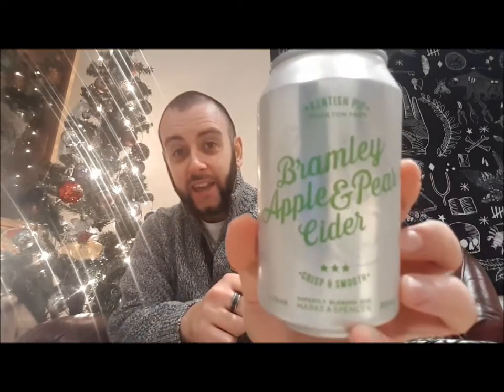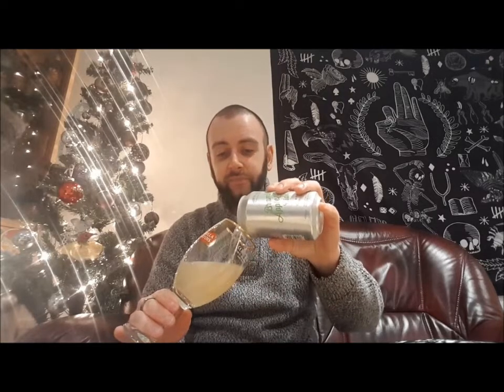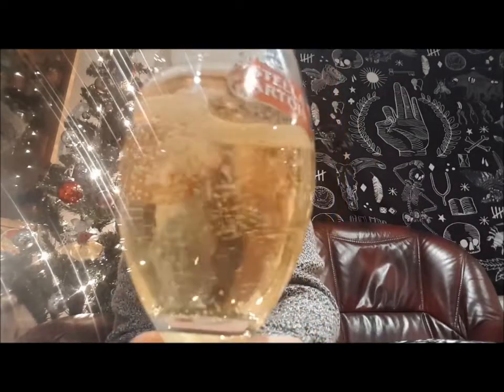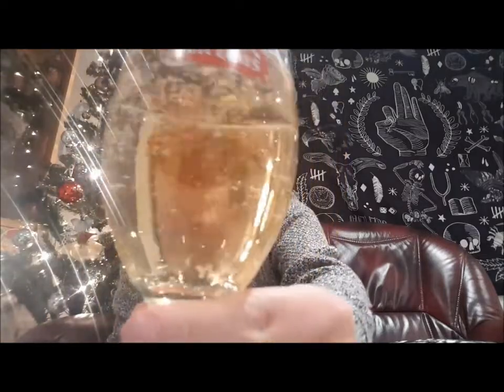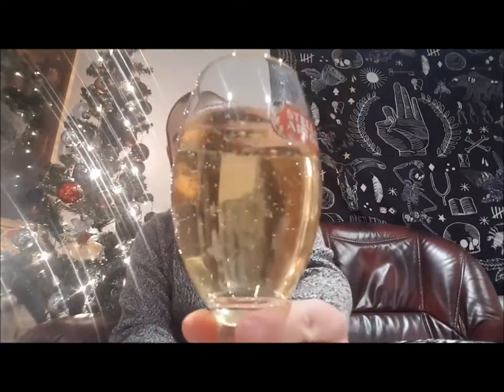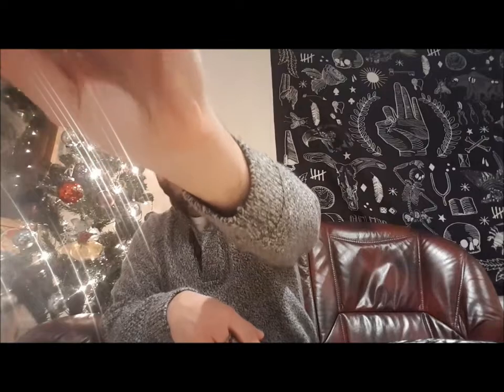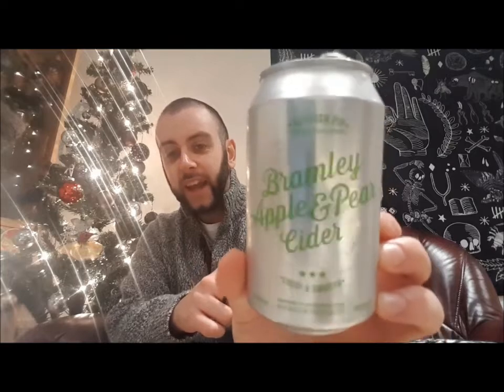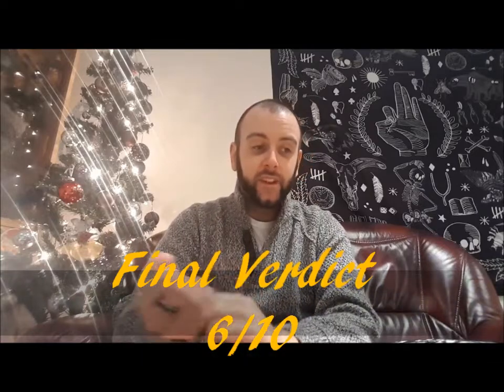The Cider Drinker - Kentish Pip Bramley Apple & Pear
Exclusively at marks & Spencer!

Range: 330ml Can
ABV: 4.0%
Cost: £1.89 per can at M&S